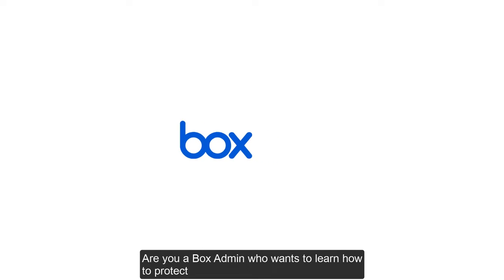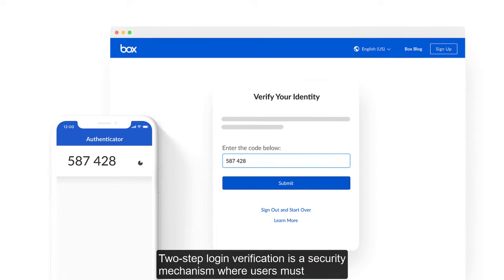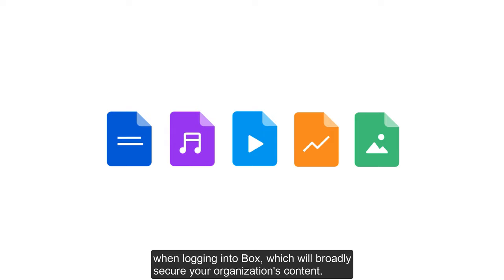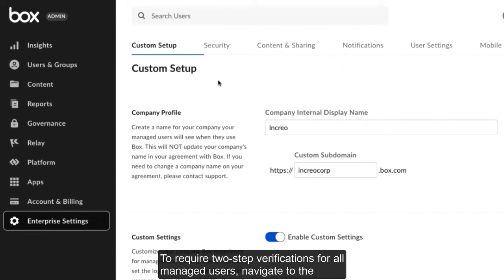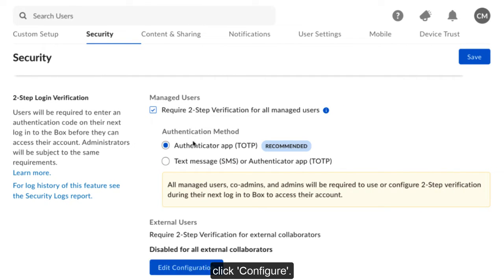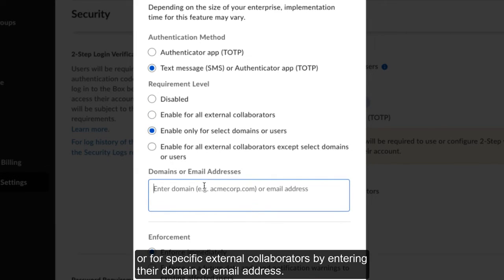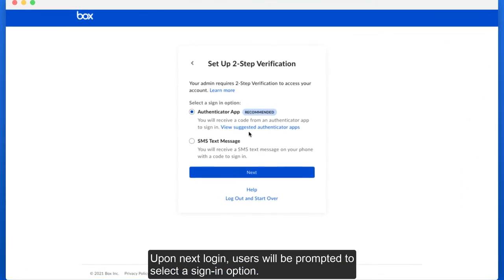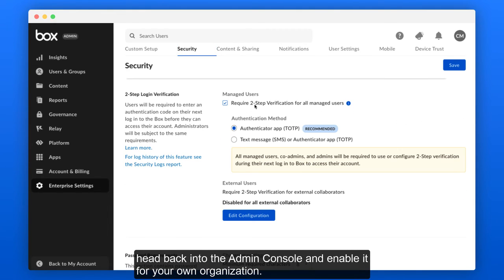Box Admin Training: Enabling 2-step login verification (2FA)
2-step login verification, also known as two-factor authentication (2FA), adds an extra layer of security to your Box account.

Here’s how it works: Users enter their password (first factor), followed by providing a one-time password (OTP) via SMS or an authenticator app (second factor). To enable 2-step verification:

Managed Users: In your Box Admin Console, navigate to Enterprise Settings  - Security and require all managed users to set up 2-step verification.

External Collaborators: Configure 2-step verification options and specify enforcement for all or specific collaborators.

By implementing 2-step verification, you’ll enhance content security across your organization! 🛡️